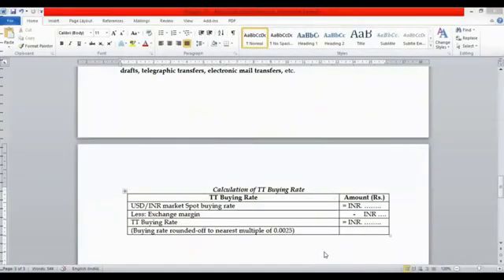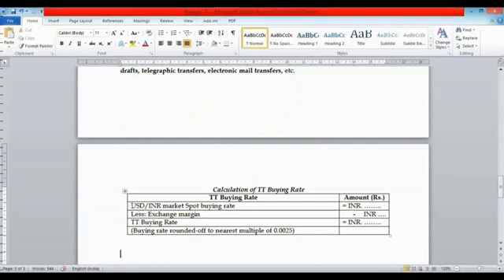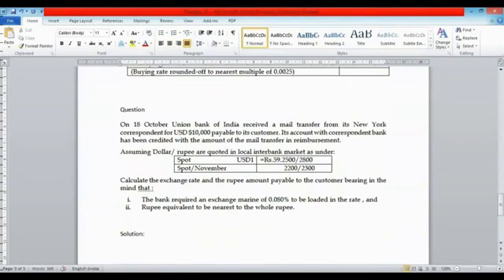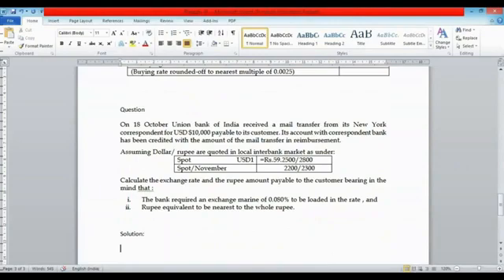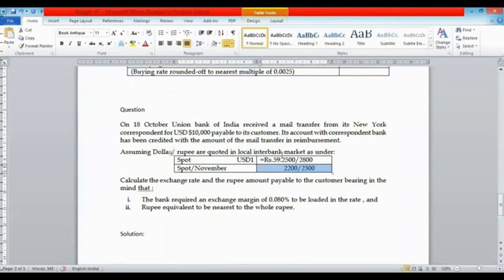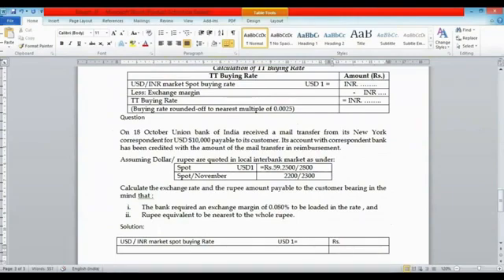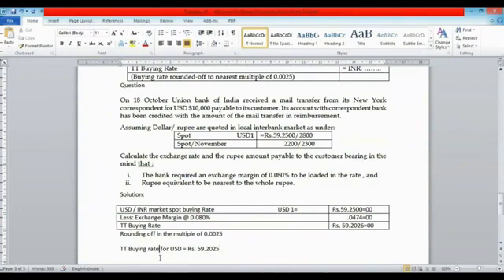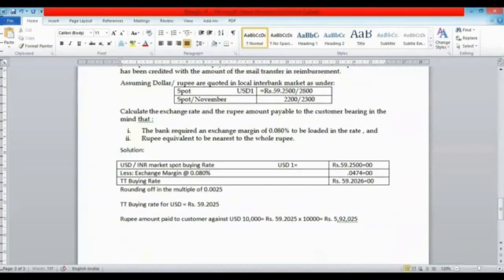T.T (Telegraphic Transfer) Buying Rate : Numerical (Foreign Exchange)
This lecture will help the viewers to understand about the calculation of TT buying rate.